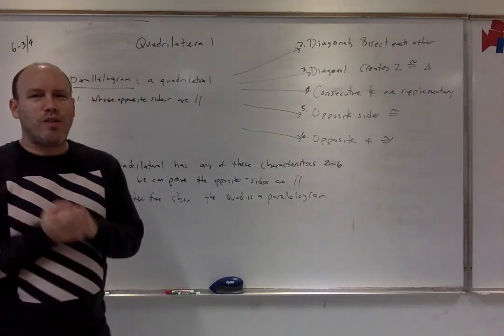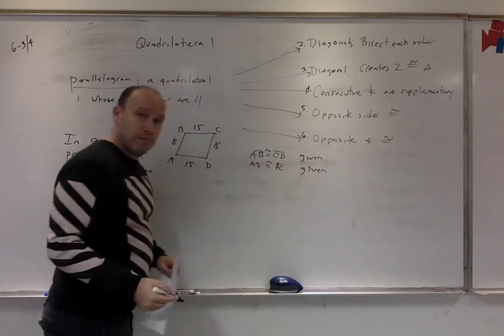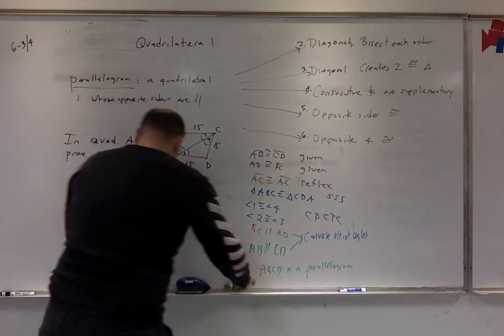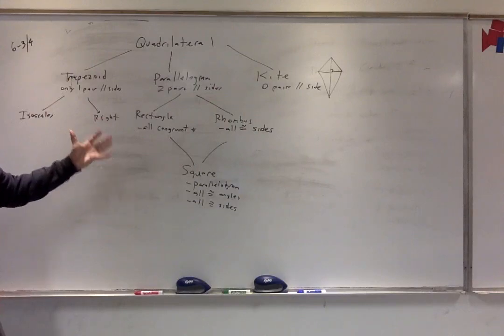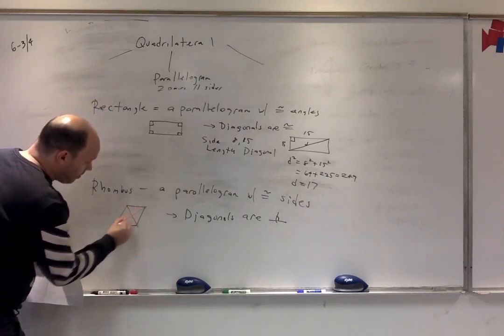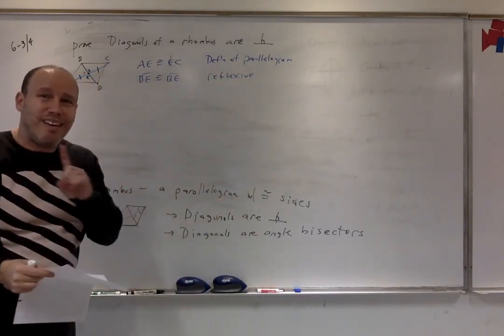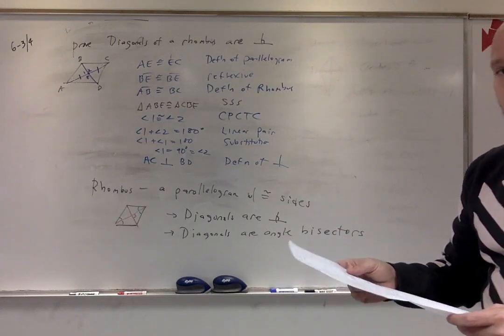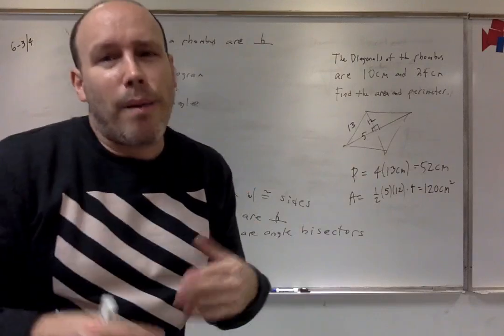rectangle rhombus square all things parallelograms